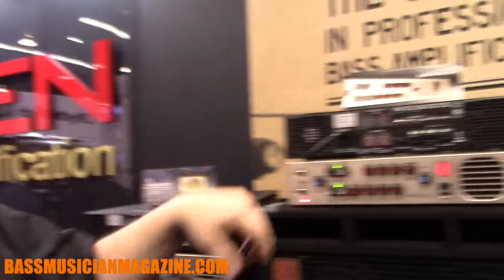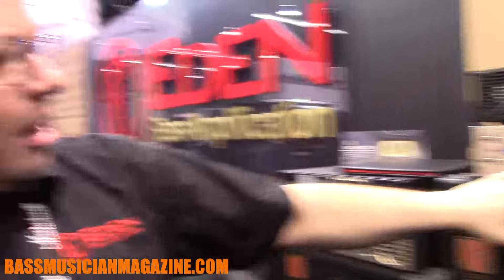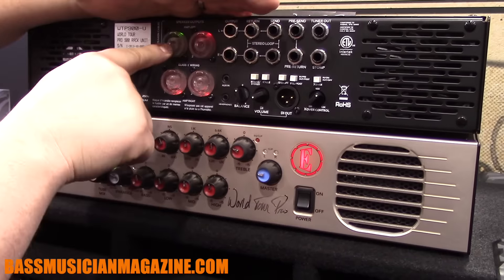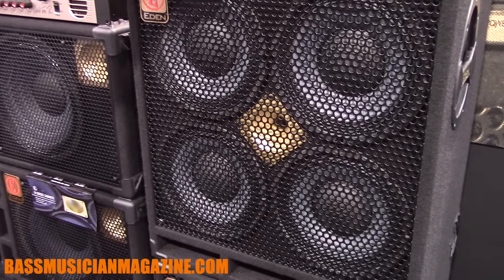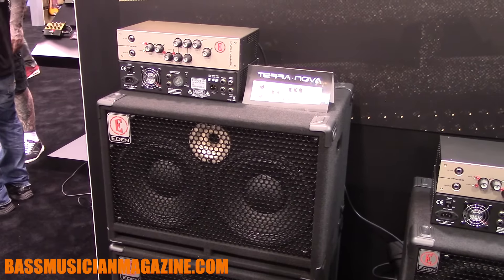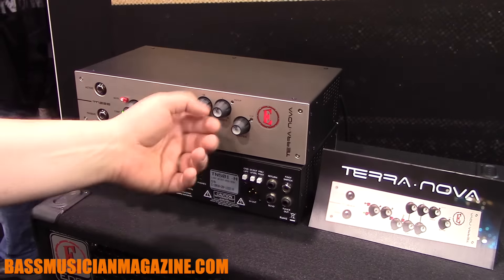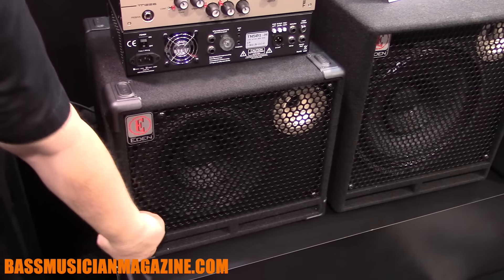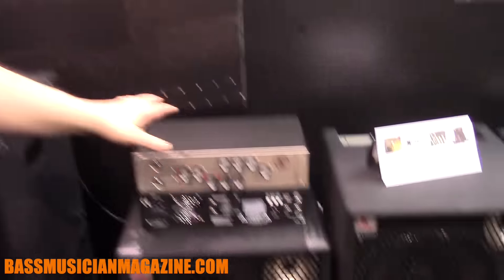Bass Musician Magazine NAMM 2017 - Eden Amplification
JD Short shares the latest from Eden Amplification at Winter NAMM 2017!